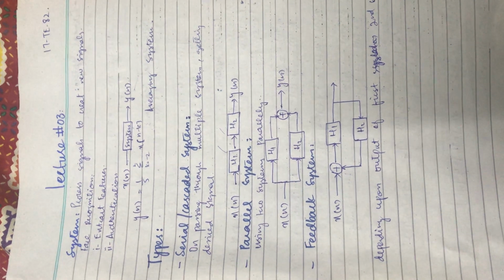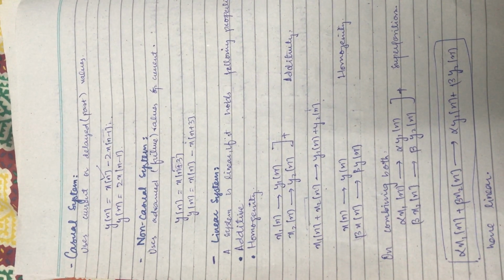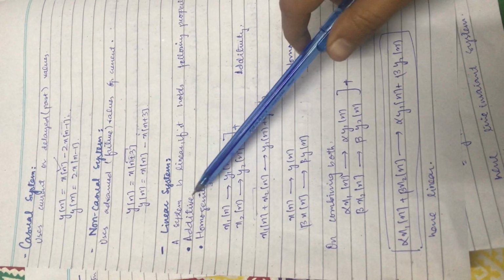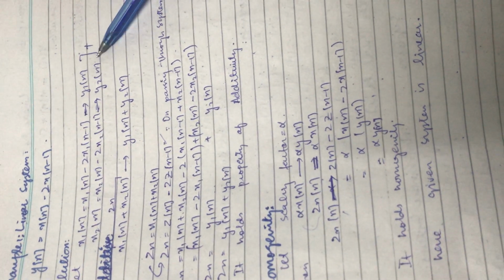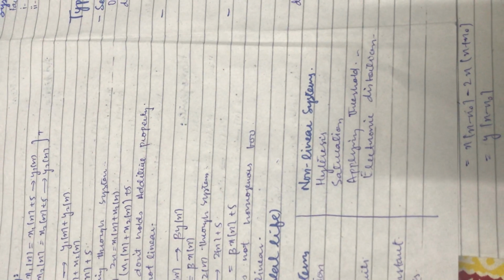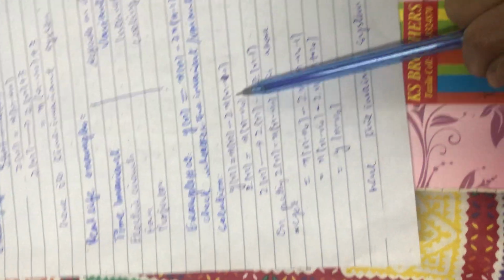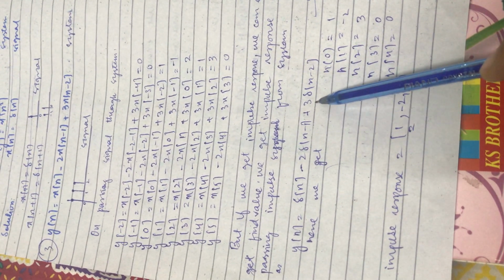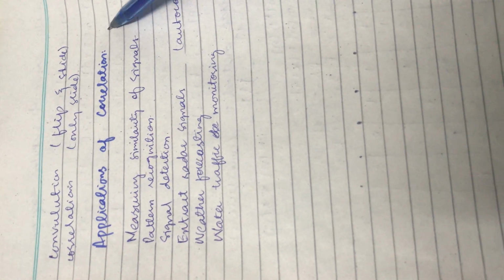DSP, System and types, lecture# 03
This video includes the understanding of the system and different types of systems along with some examples.